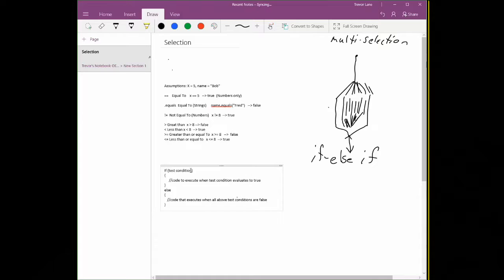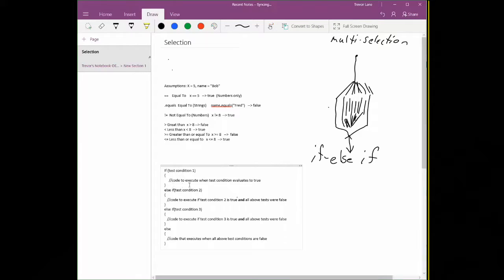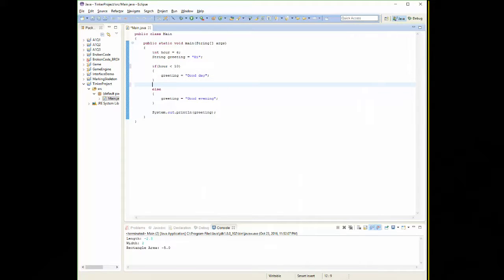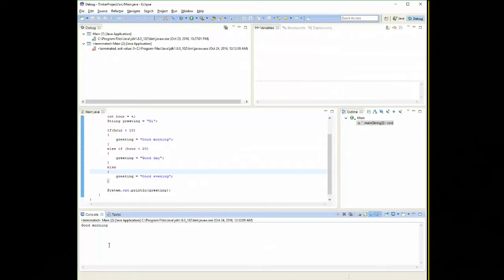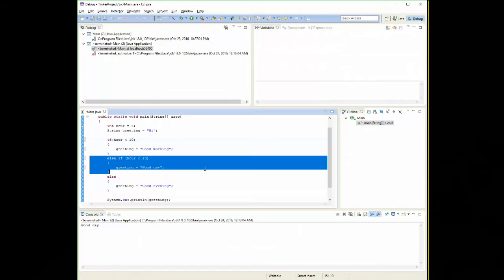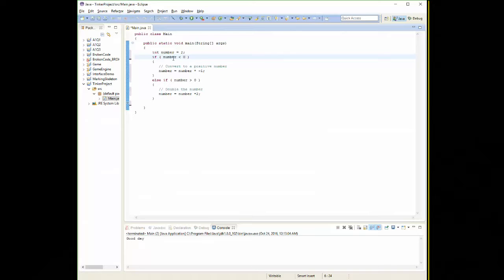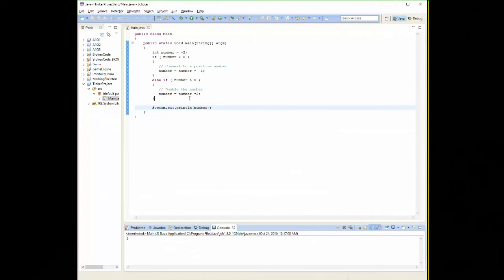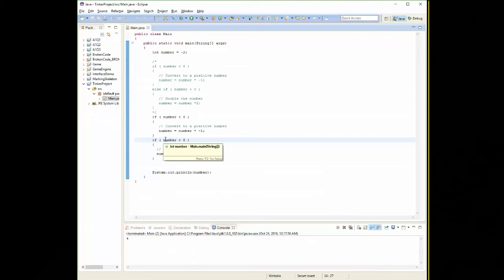Java - Multi Selection - J1 - 01 - If Else if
How to use If Else if statements in Java